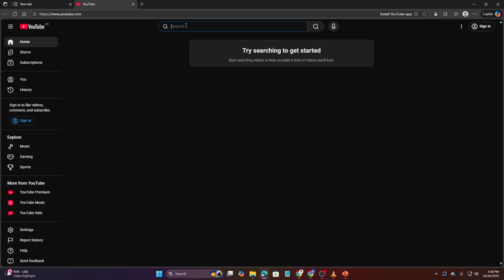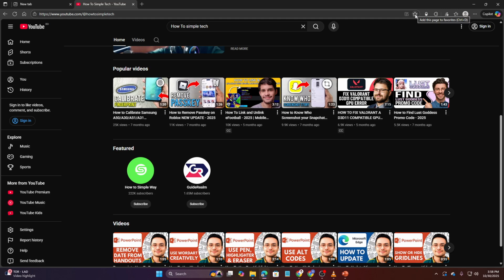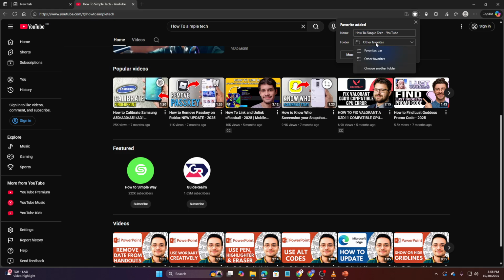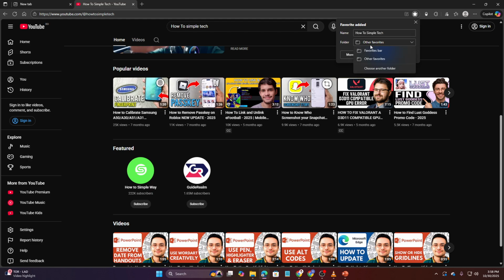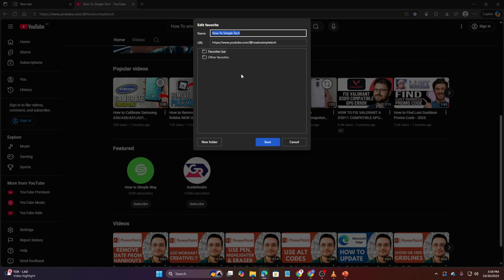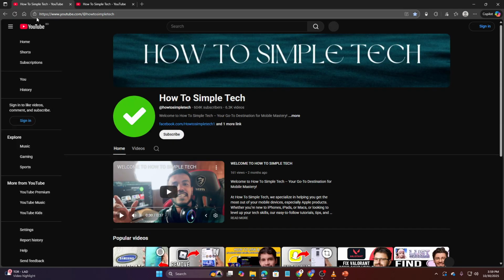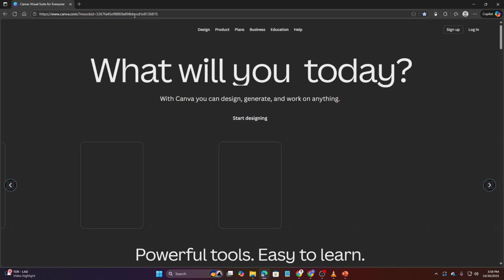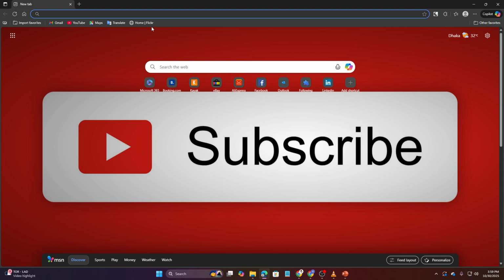How to Bookmark in Microsoft Edge Tutorial - 2025 (Quick & Easy)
How to Bookmark in Microsoft Edge Tutorial
In this video, How to Bookmark in Microsoft Edge Tutorial, you’ll learn the simple steps to save and organize your favorite web pages using bookmarks in Microsoft Edge. This quick guide shows how to add, manage, and access bookmarks easily, helping you browse smarter and keep your important sites just a click away.